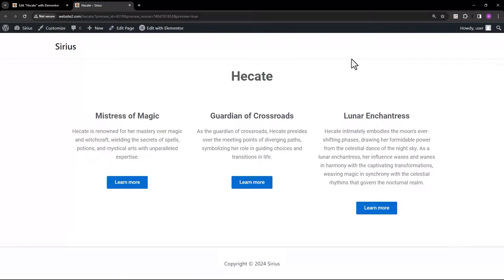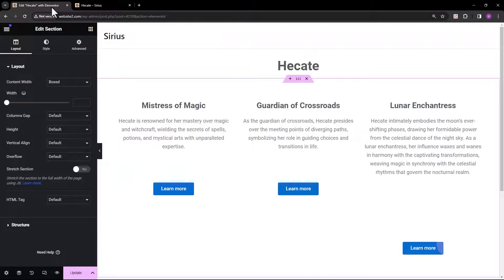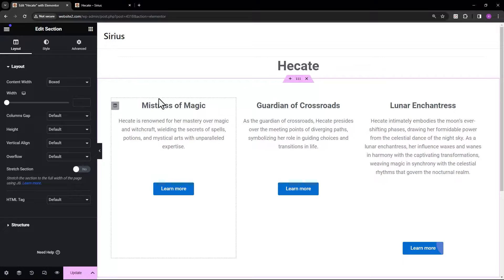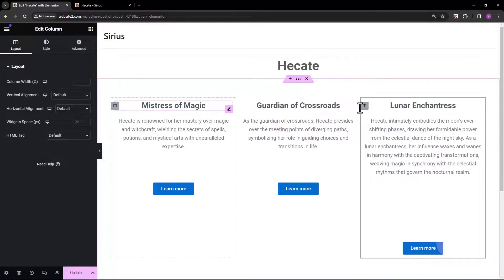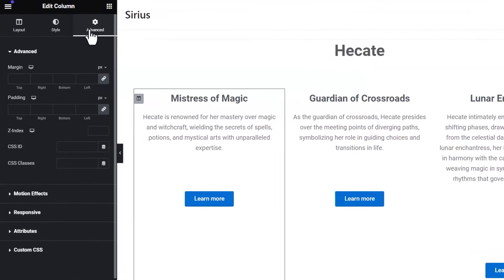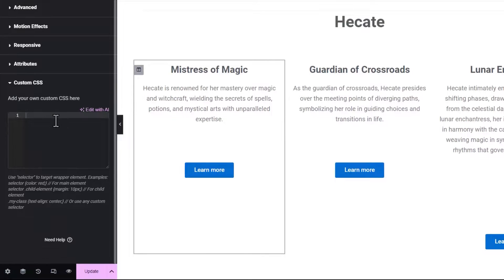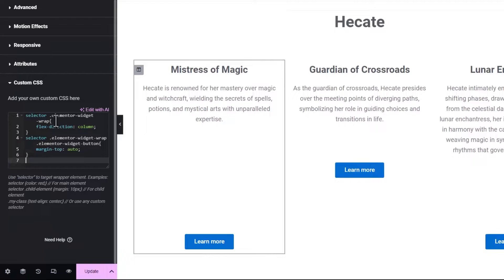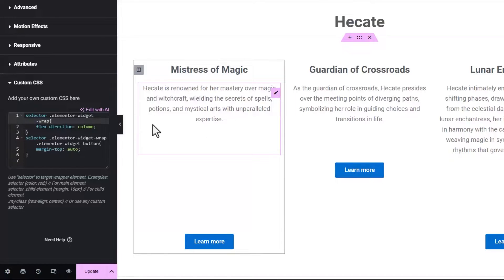How to Align Buttons to the Bottom in Elementor | EASY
This video will show you how to align buttons to the bottom of each column in Elementor.

CSS CODE:
selector .elementor-widget-wrap{
 flex-direction: column;
selector .elementor-widget-wrap .elementor-widget-button{
 margin-top: auto;